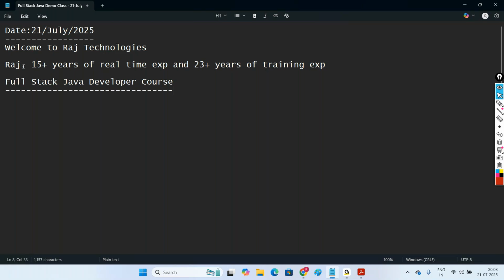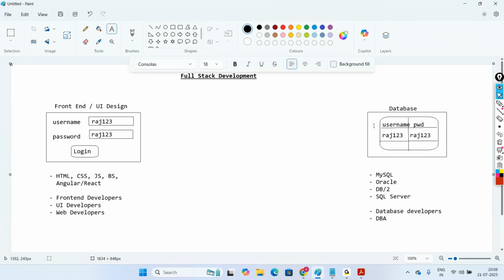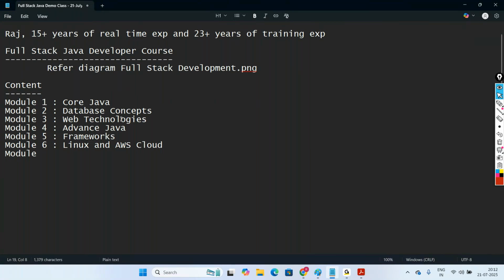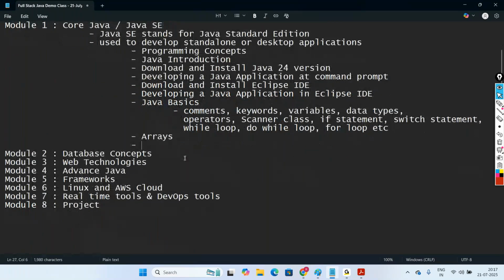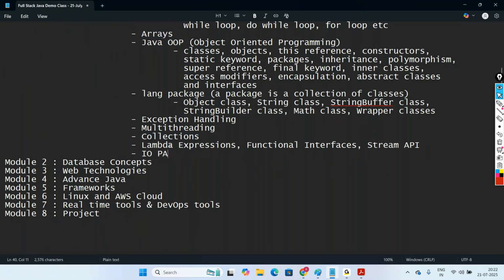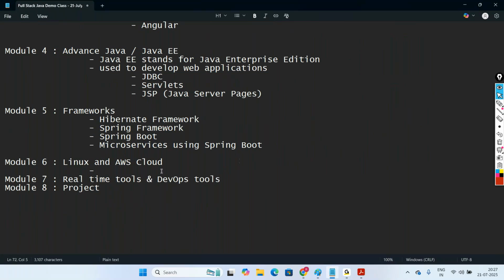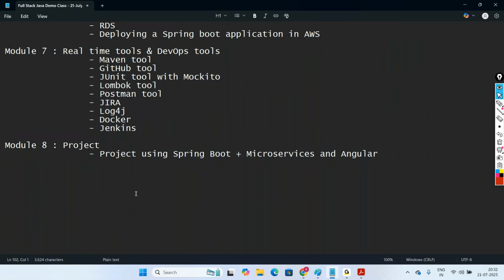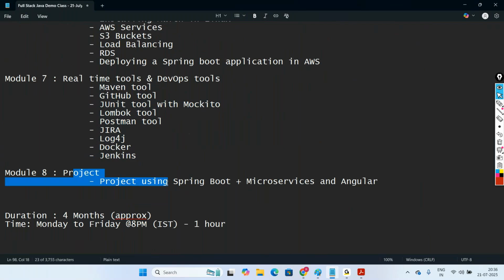FULL STACK JAVA Developer Course Online | Demo Session #1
Drive Link for Full Stack Java Course Content

Drive Link for Full Stack Java Demo Classes Notes

✅ What You’ll Learn:

👉 Core Java

👉 Database Concepts using MySQL and MongoDB

👉 Web Technologies (HTML, CSS, JavaScript, TypeScript, Bootstrap)

👉 Advance Java (JDBC, Servlets & JSP)

👉 Hibernate Framework

👉 Spring Framework

👉 Angular Framework

👉 Project using Spring Boot + Microservices and Angular